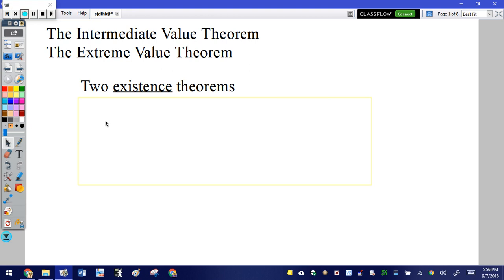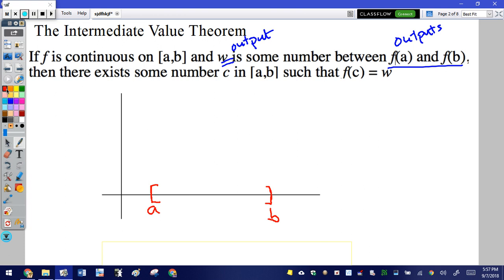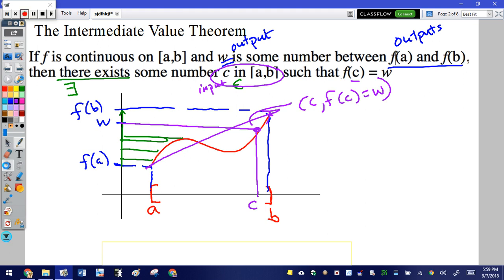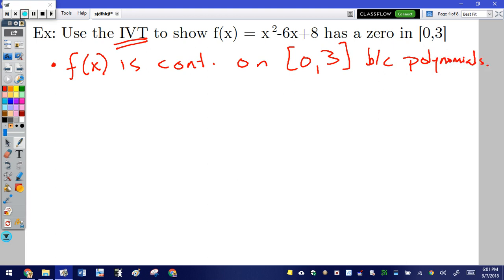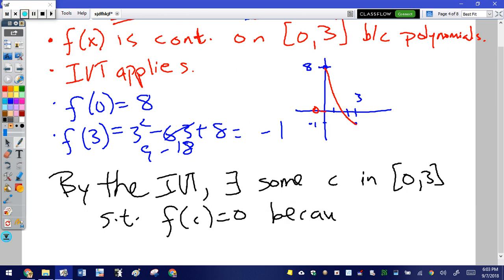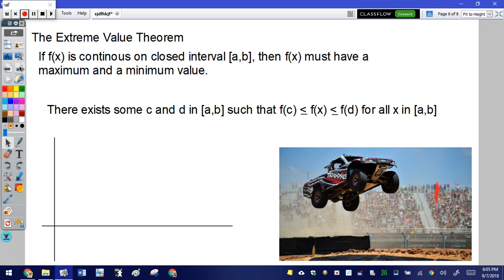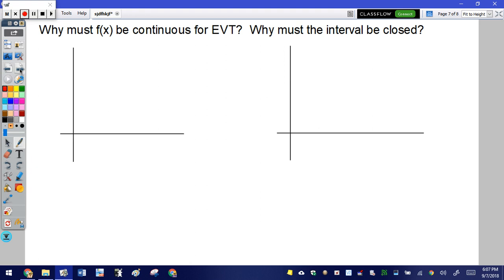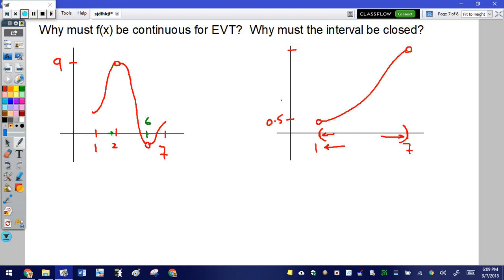intermediate and extreme value theorems